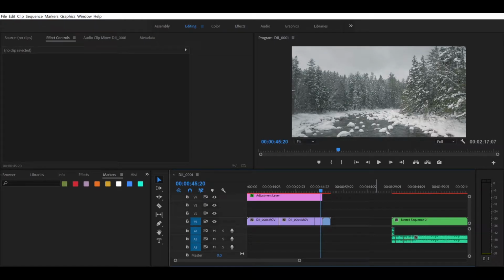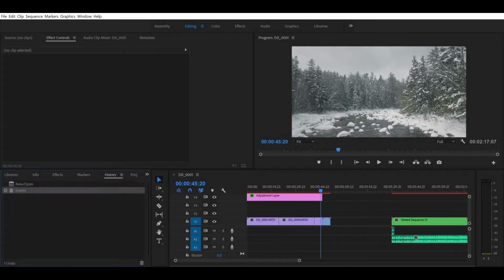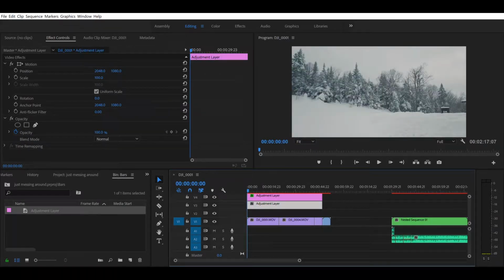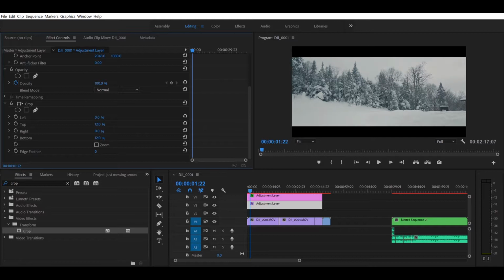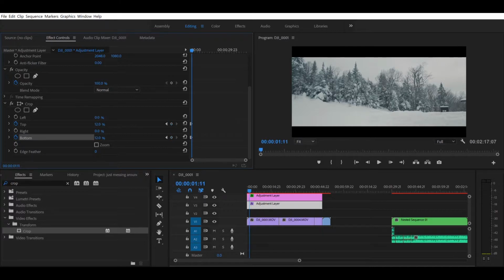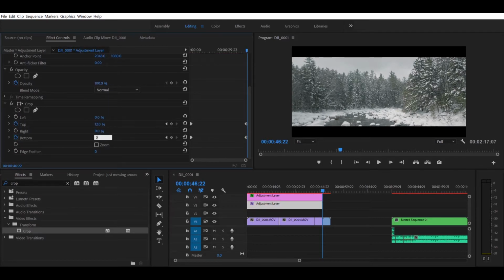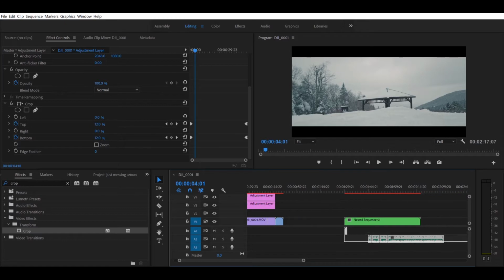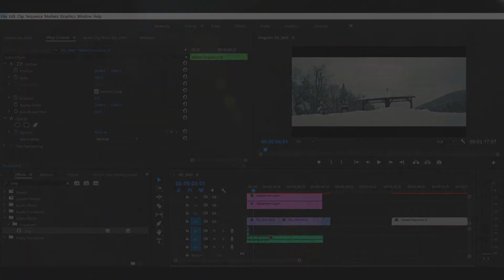How to create CINEMATIC FILM BARS in Premiere Pro | Tutorial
This is how to create more cinematic looking footage with an easy way to add film bars to your edits.

This tutorial outlines basic steps that allow you to add film bars within Premiere Pro without having to use third-party plug-ins. Since this is my first tutorial, I'm always open to suggestions on what worked and what didn't.